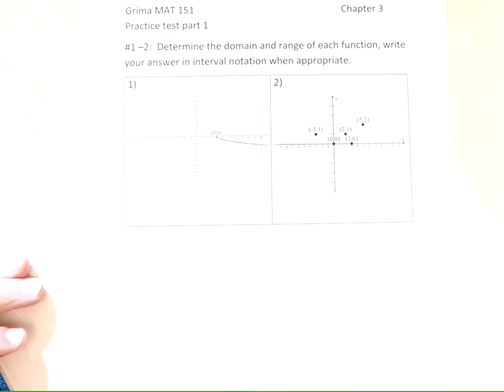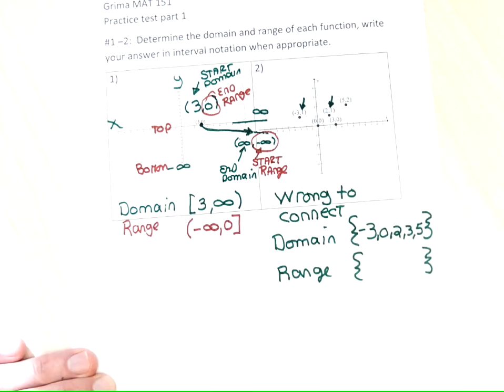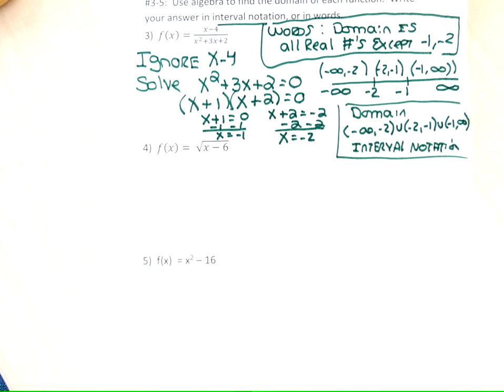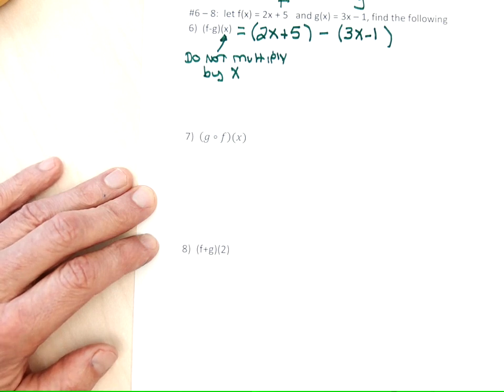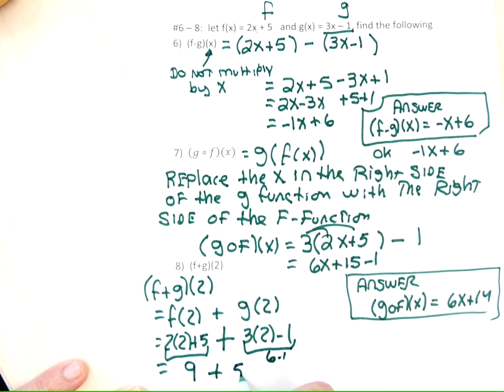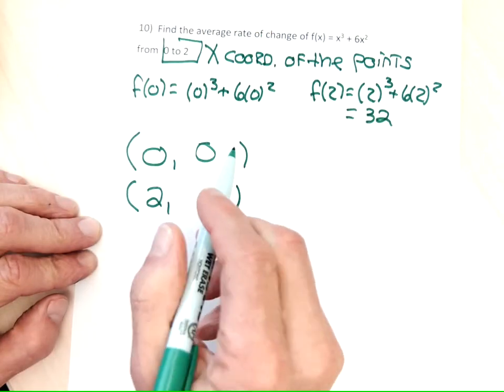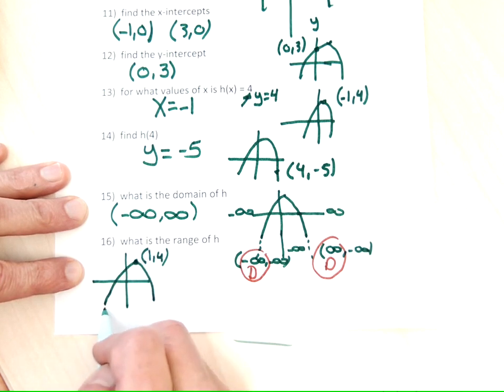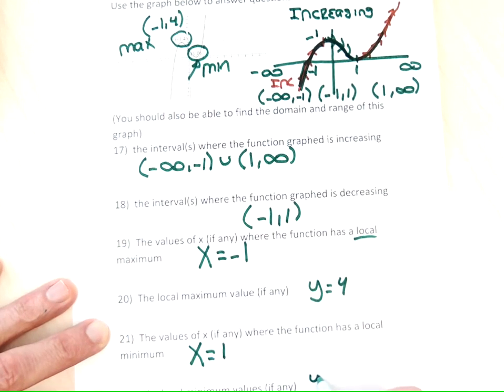chapter 3 practice test part 1